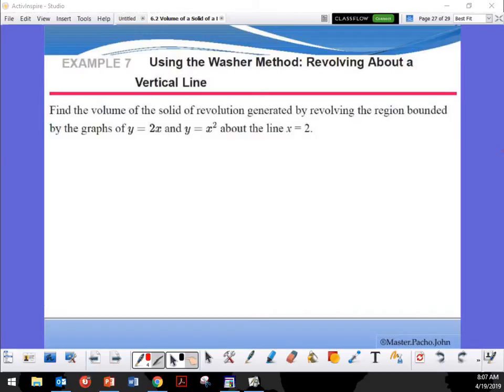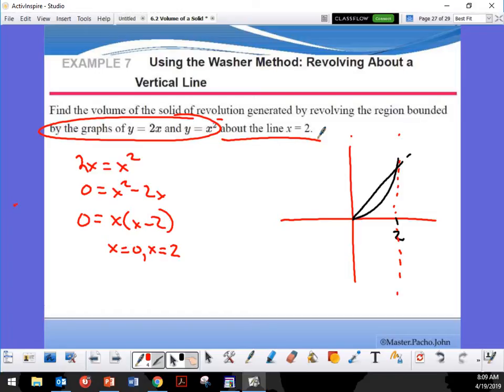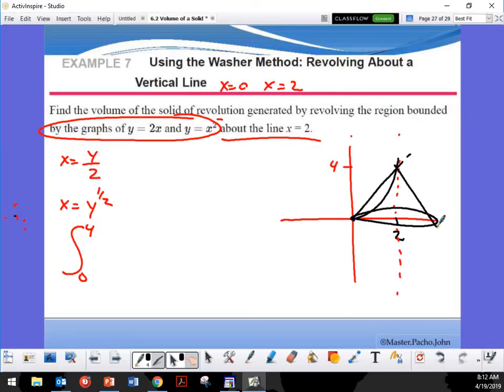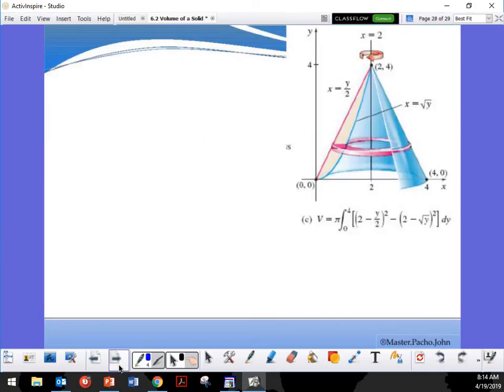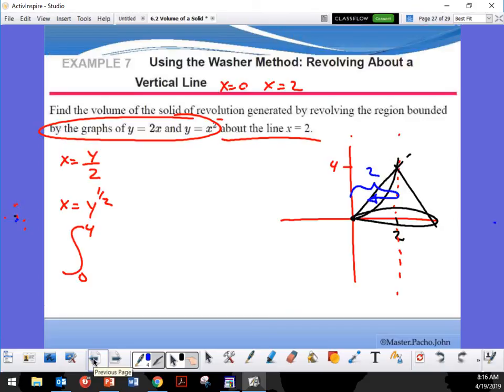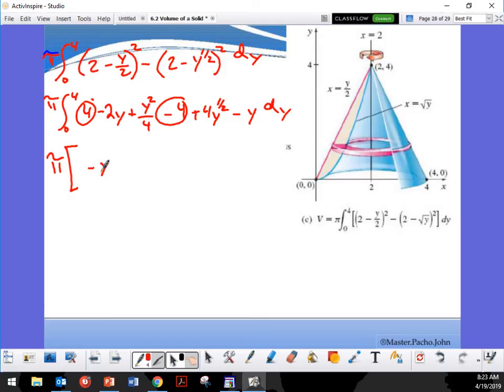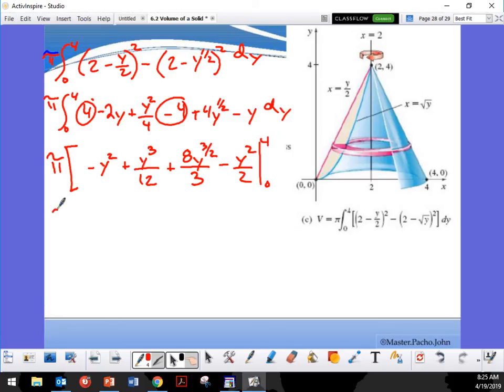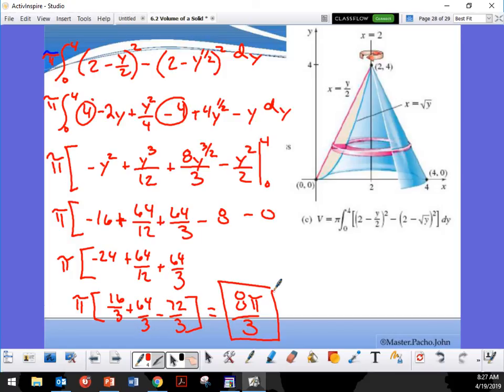AP Calculus 1 6.2 notes part 4